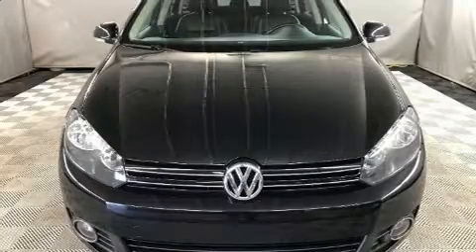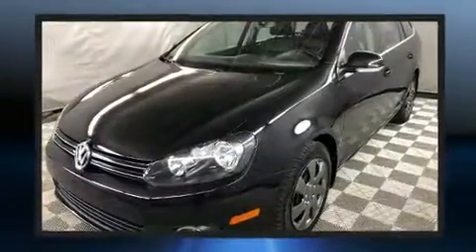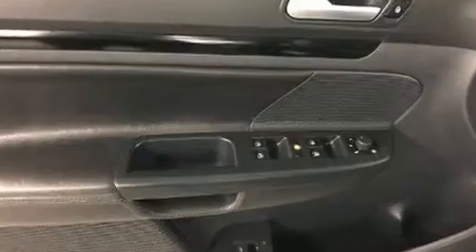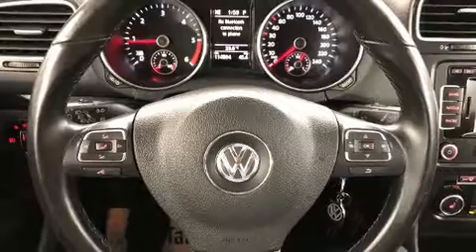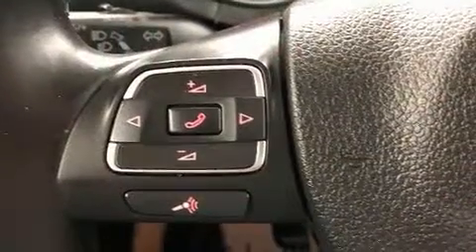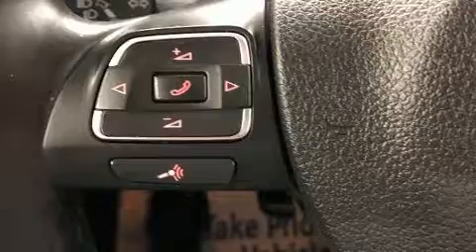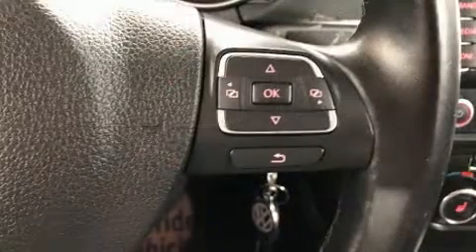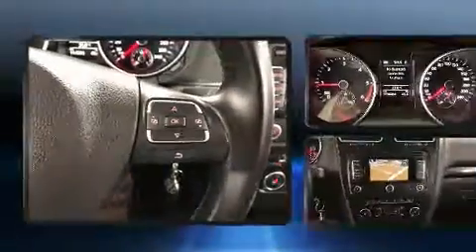2013 Volkswagen Golf Wagon HIGHLINE TDI DIESEL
Carvista
1201 Regent Ave. W

Treat yourself to a test drive in the 2013 Volkswagen Golf. This 4 door, 5 passenger wagon still has less than 120,000 kilometers! It features a front-wheel-drive platform, an automatic transmission, and a 2 liter 4 cylinder engine. All of the premium features expected of a Volkswagen are offered, including: front and rear reading lights, a rear window wiper, a tachometer, air conditioning, heated door mirrors, a roof rack, and more. Storage solutions are integrated throughout the interior, demonstrating thoughtful attention to detail. Premium sound drives 8 speakers, providing you and your passengers a sensational audio experience. Take assurance in side curtain airbags, providing head protection in the event of a severe collision. We pride ourselves on providing excellent customer service. Stop by our dealership or give us a call for more information.